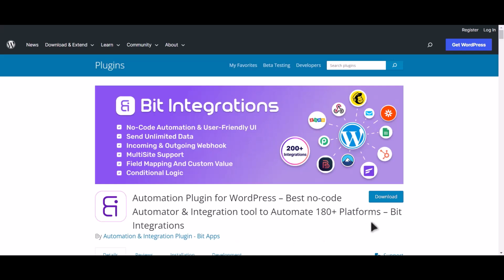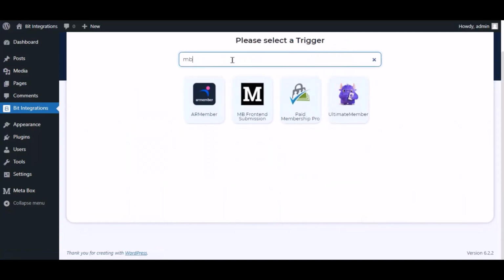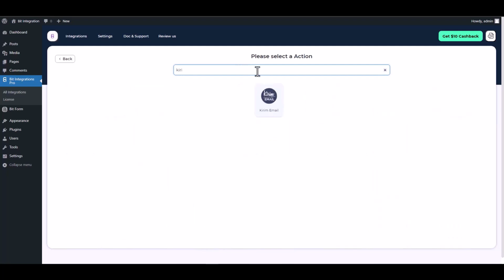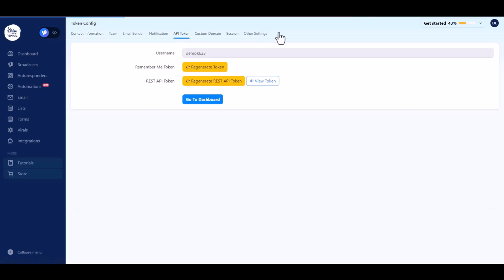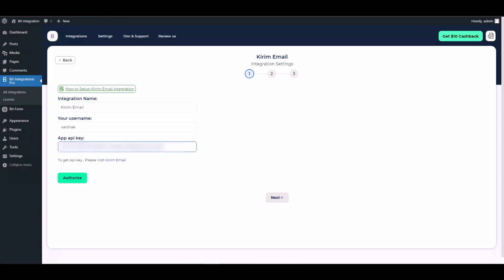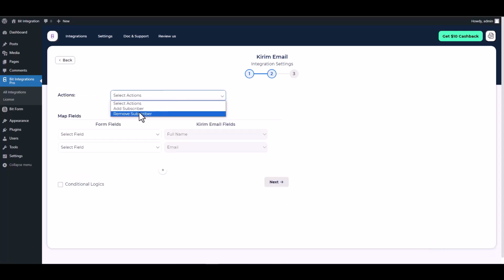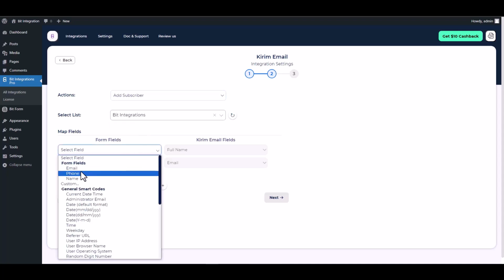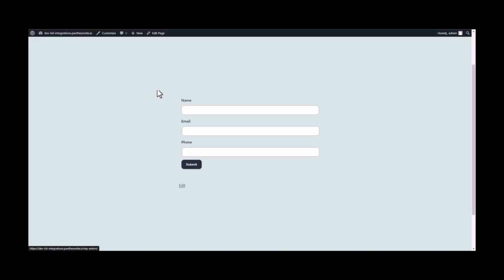Integrating MB Frontend Submission with Kirim Email | Step-by-Step Tutorial | Bit Integrations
🔗 Ready to enhance your email marketing efforts with seamless automation? Join us on our YouTube channel for an in-depth tutorial where we demonstrate the integration of MB Frontend Submission with Kirim Email using the Bit Integrations WordPress plugin. Learn how to effortlessly connect these two tools to automate your email campaigns and manage your contacts efficiently.

Follow along as we guide you through the step-by-step process of integrating MB Frontend Submission with Kirim Email, enabling you to automate your email workflows, enhance customer engagement, and boost productivity. Say goodbye to manual email tasks and welcome automated workflows for increased efficiency.

Key Highlights:
✅ In-depth walkthrough for integrating MB Frontend Submission with Kirim Email using Bit Integrations for WordPress.

Whether you're a marketer, business owner, or WordPress enthusiast, this integration empowers you to seamlessly merge MB Frontend Submission with Kirim Email. Watch now to revolutionize your email marketing efforts!